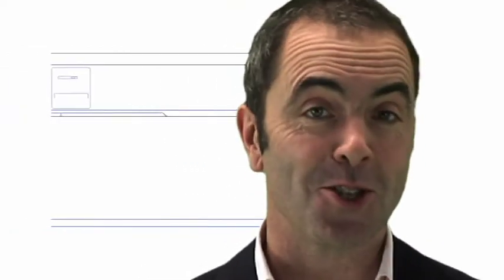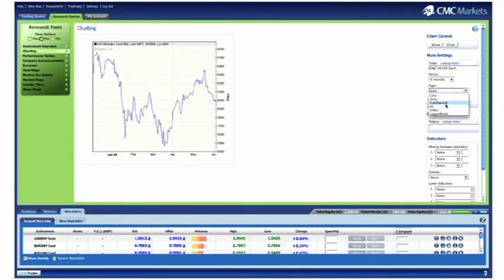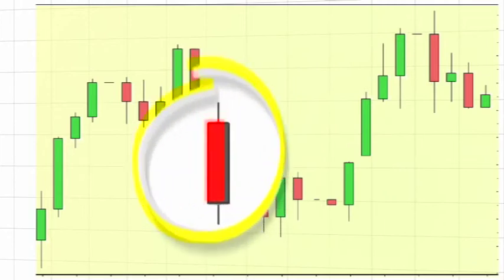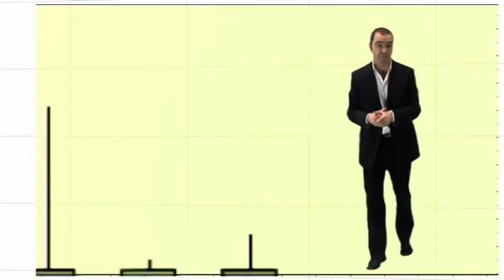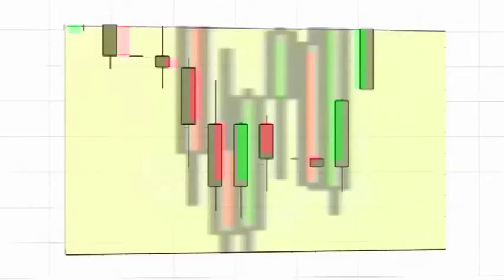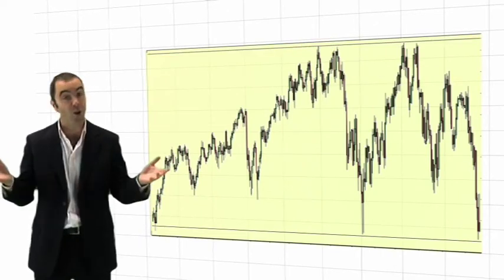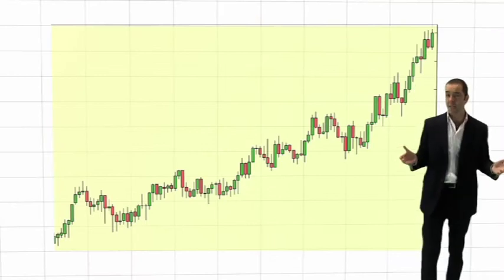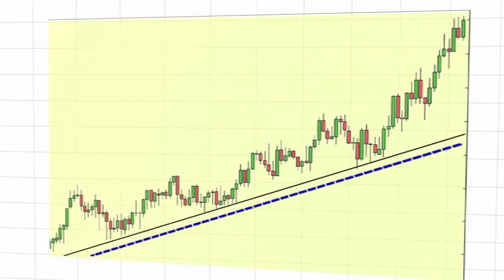cmc mod 6